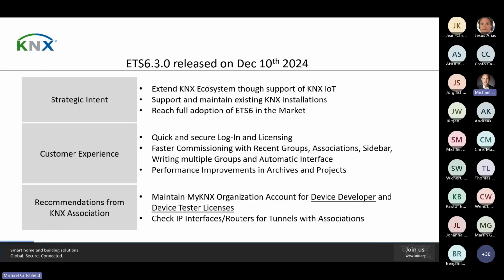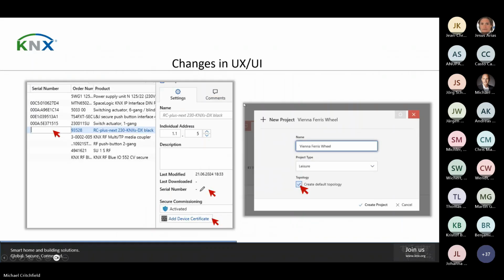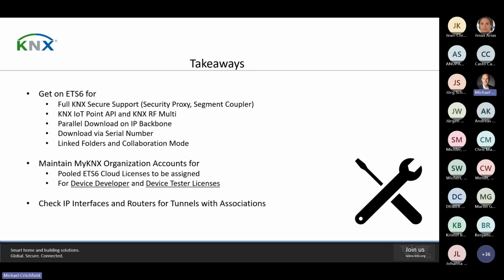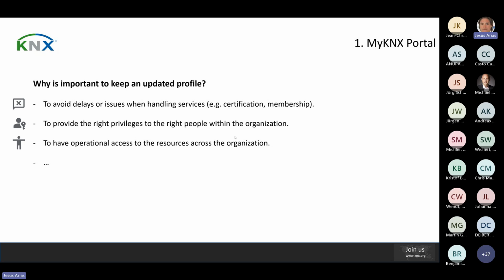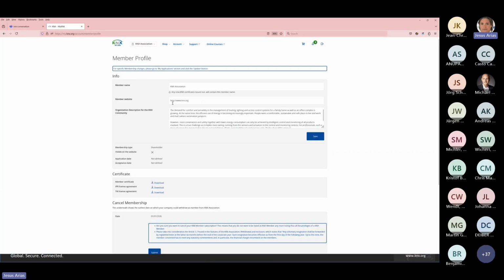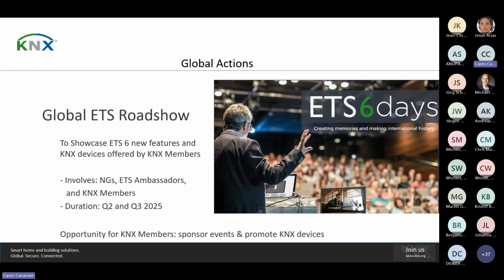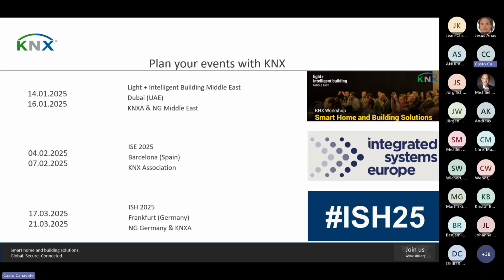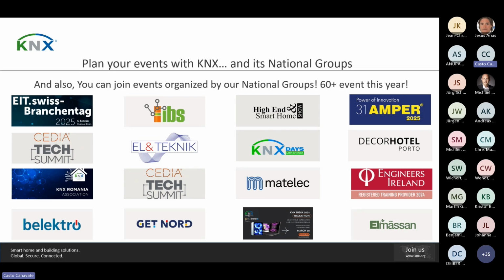KNX Member Openline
On December 16th 2024 the KNX Association held an Online Webinar addressing all KNX Members. We make this "KNX Member Openline" now available here to all, because we find it includes a lot useful information.
🔹 ETS 6.3 – The Most Powerful ETS Yet! 🚀
Discover the latest features that make ETS 6.3 the most advanced ETS version to date. Learn why upgrading from ETS4/5 to ETS6 is a game-changer for your KNX projects!

🔹 MyKNX for KNX Members
Maximize your MyKNX experience and take full advantage of the benefits available to KNX members.

🔹 KNX Events in 2025 🌍
Where will KNX be in 2025? Get an exclusive overview of the key events and exhibitions where you can connect with the KNX community.